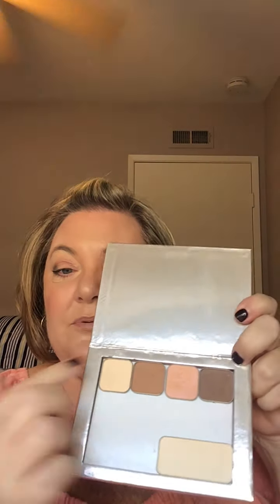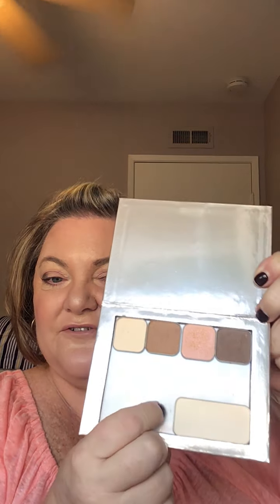How to Set Up Your Maskcara Pallet